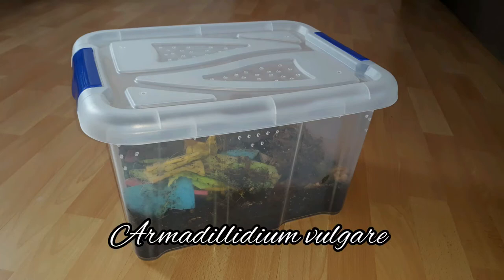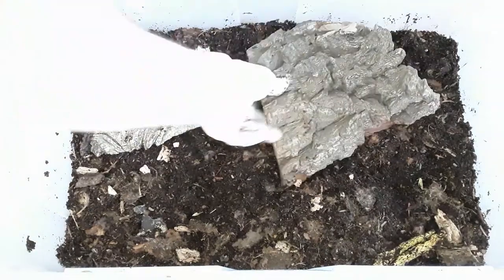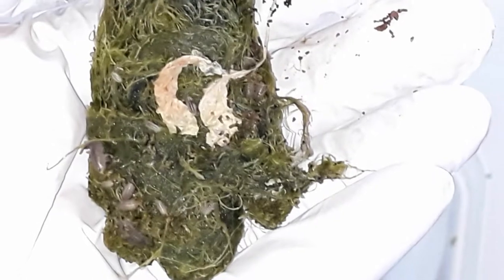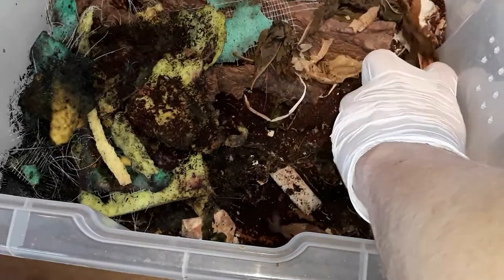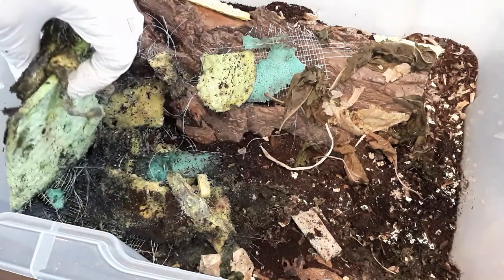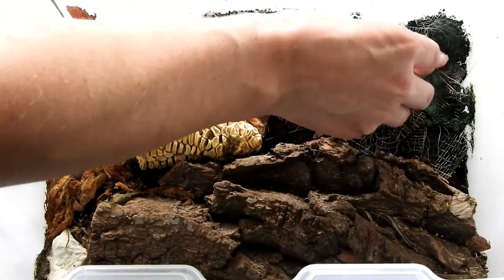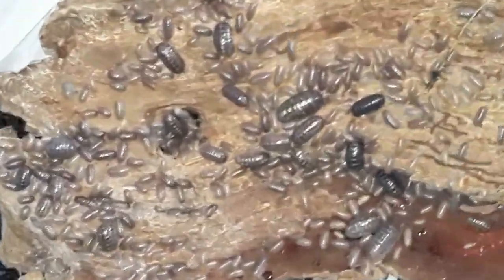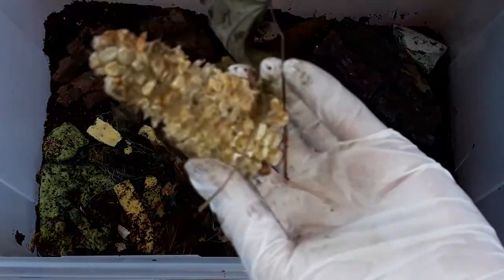Isopod rehouse with surprise pseudoscorpions | Armadillidium vulgare | VeirdLOG 36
I rehouse my isopods (Armadillidium vulgare) and stumble upon some pseudoscorpions.

In memory of El Blanco the blind cave tetra...

May, 3rd:
Addition of springtails

May, 25th 2020:
Adding two more isopods

May, 26th 2020:
Adding piece of bark;
First mancae spotted!

May, 29th 2020:
Poking more air-holes (although I had no mold issues or anything so far, but Armadillidium likes a bit more fresh air)

June, 1st 2020:
Adding about 20 more isopods (found a bunch of relatively colorful ones at a local graveyard)

June, 1st and 2nd 2020:
Filming for the isopod setup review video

July, 28th 2020:
Adding a deceased blind cave tetra for food

August, 23th 2020:
Rehouse into a larger bin and filming this video

MP090